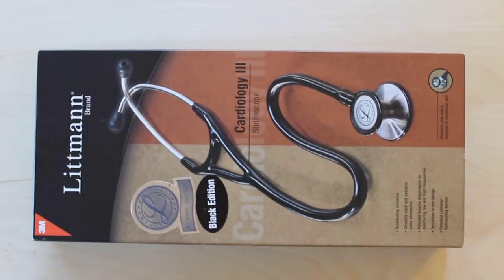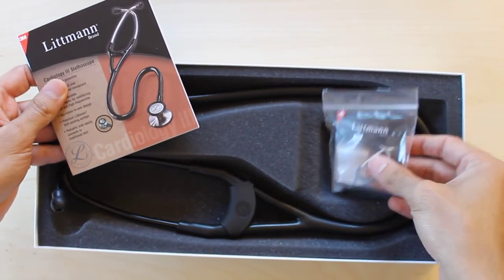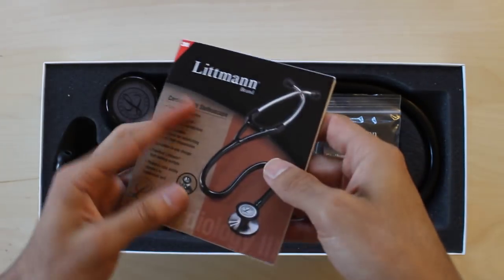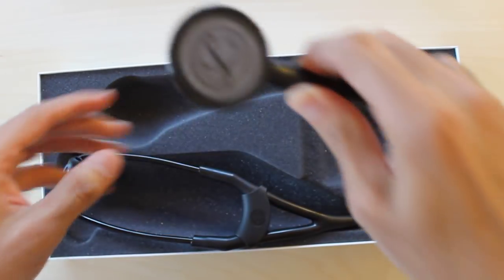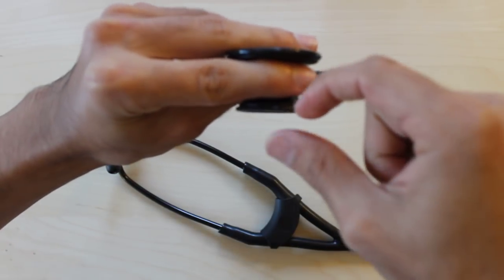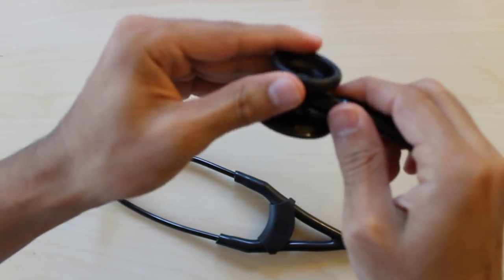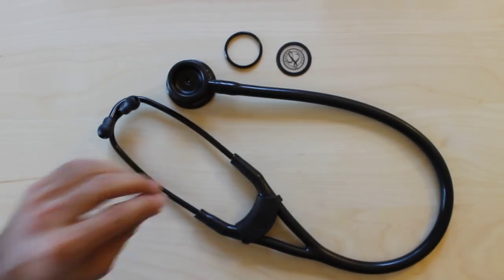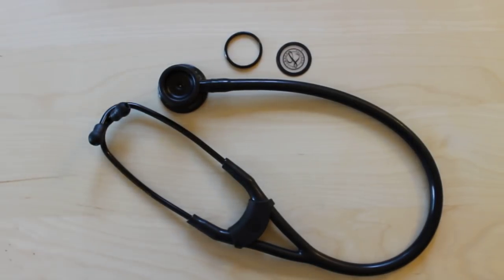Littmann Cardiology III Post-Use Review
In this video we discuss the Littmann Cardiology III after having had used it for an extended period of time.

Littmann Cardiology III

1) DocOssareh Official Recommended Resource List

5) Audible Free Audiobook